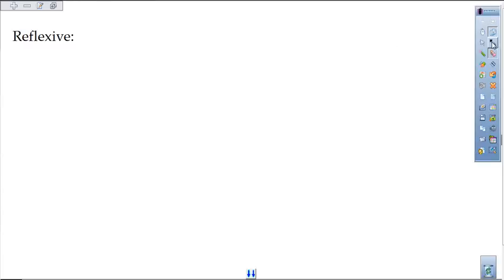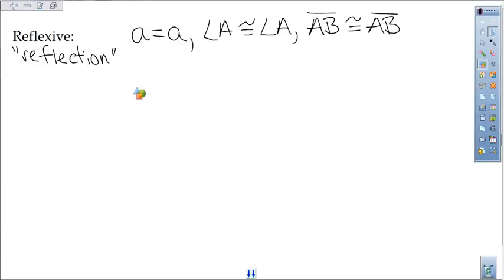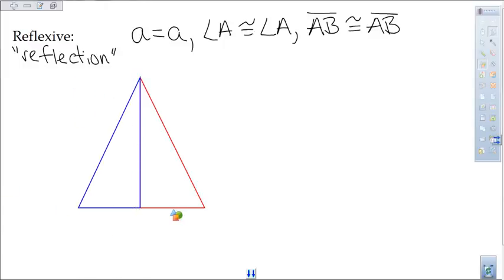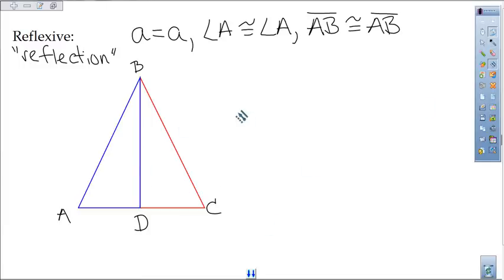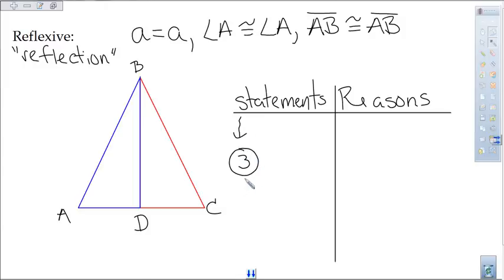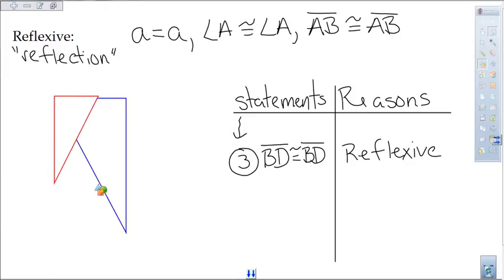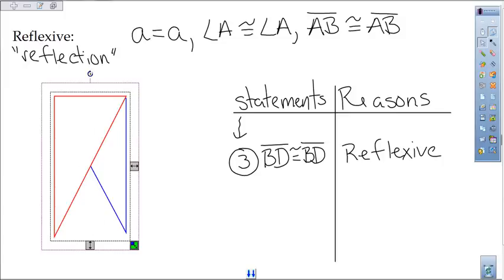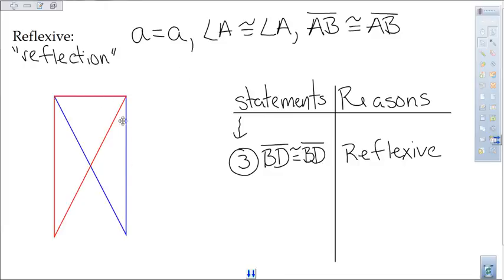Reflexive.avi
Review Reflexive Property of Congruence to be used in proving triangles congruent.